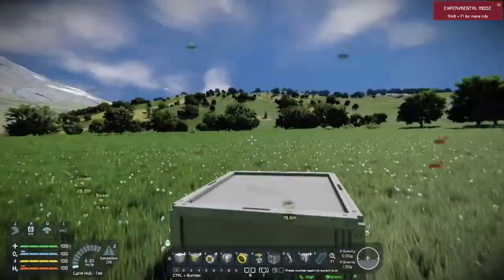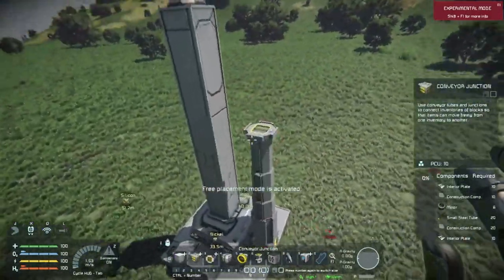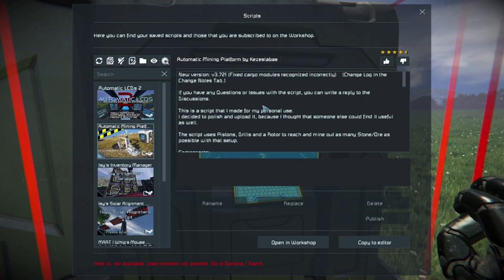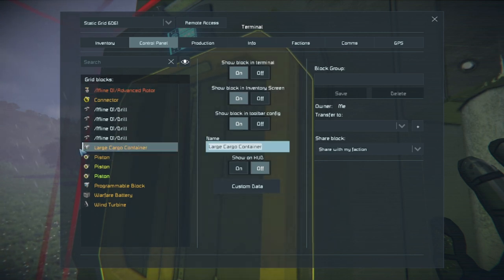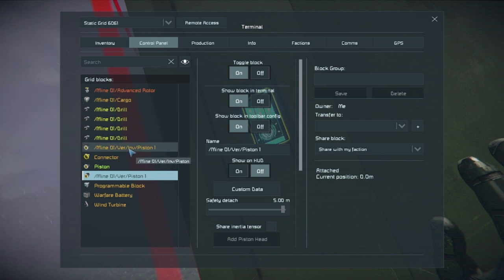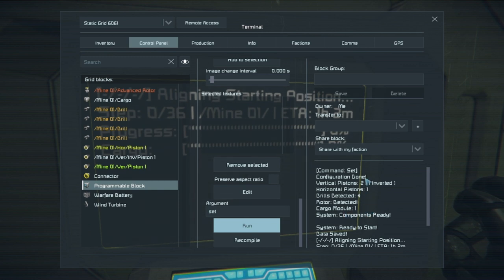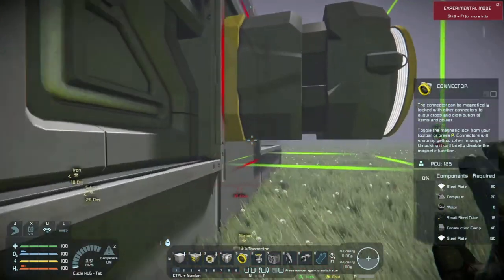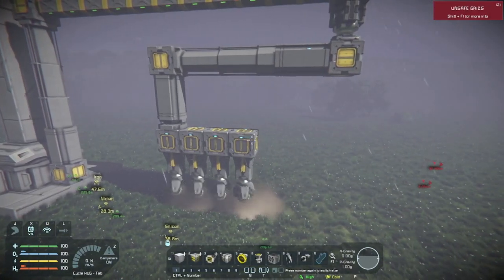Space Engineers Script Mining Rig Platform Tutorial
this is my attemp on a script tutorial using Kezeslabas mining rig script
If you have any other questions about the script you can ask me or anyone one on my server via discord or you can look at the comments on the offcial post on steam